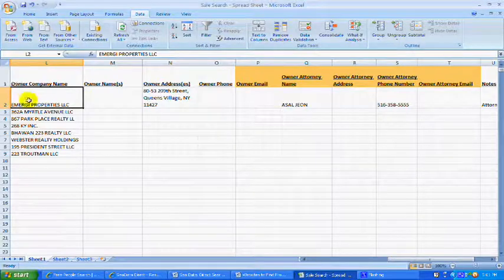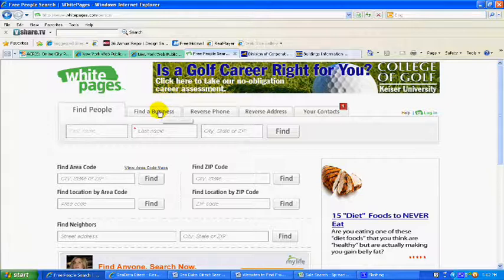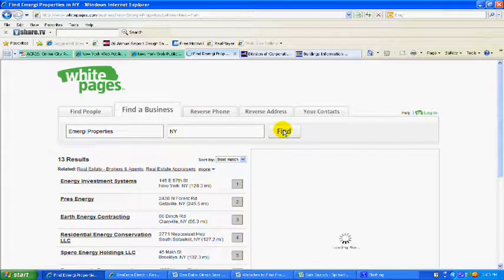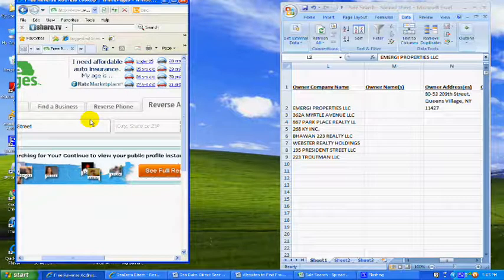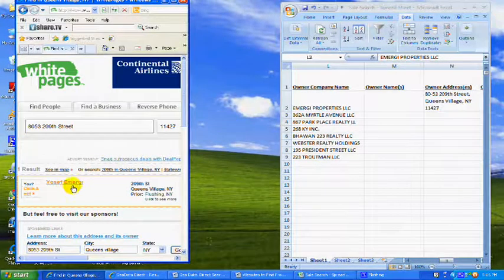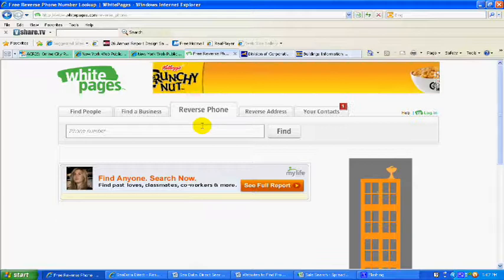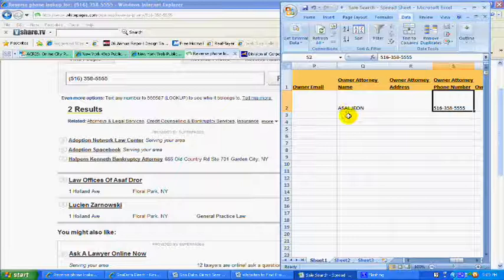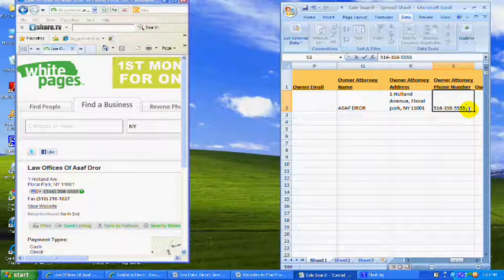Sales Search Video 3